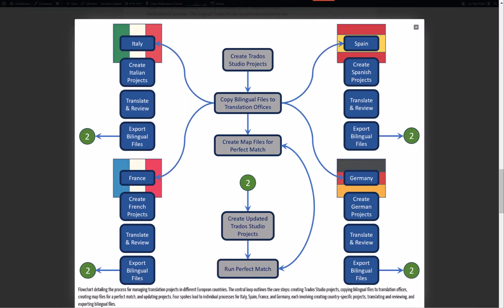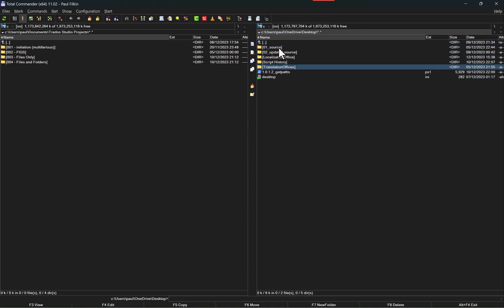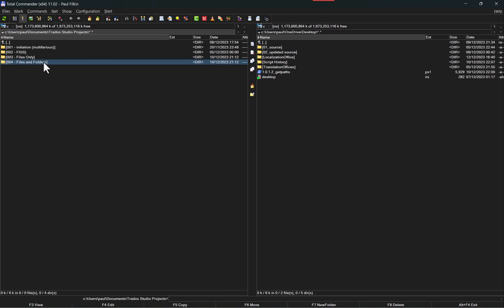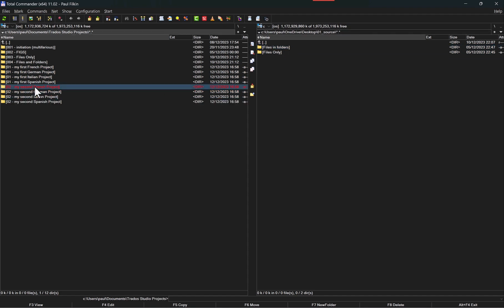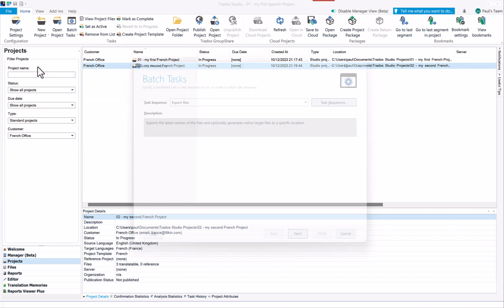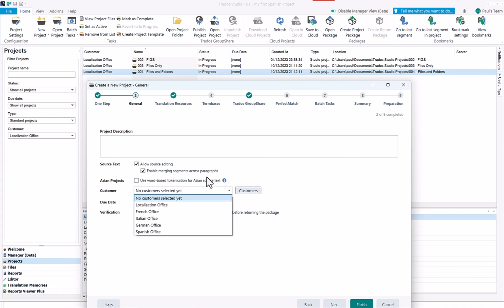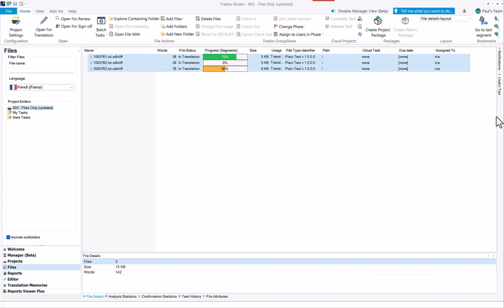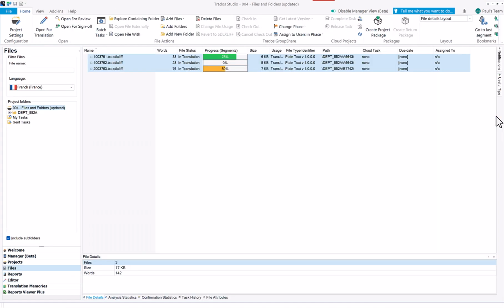A Perfect Match - using Map Files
This video is best viewed after reading the blog article "A Perfect Match" which can be found